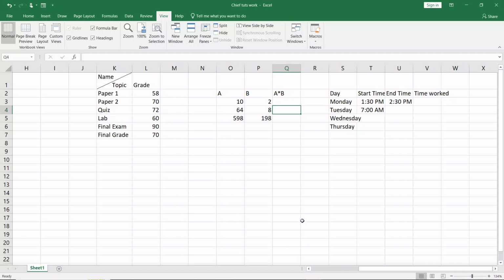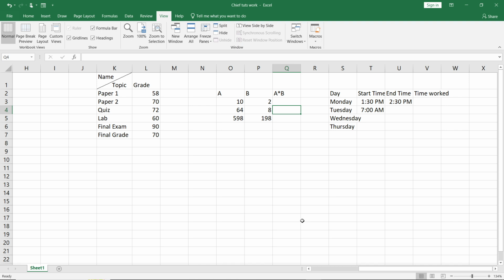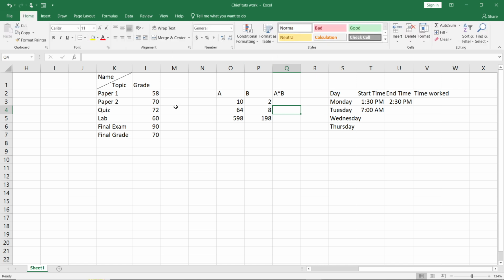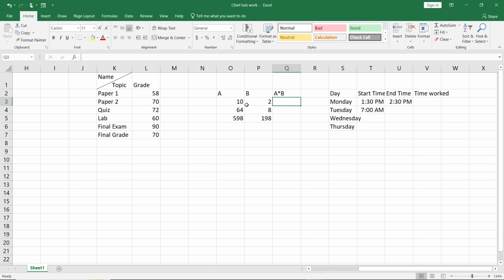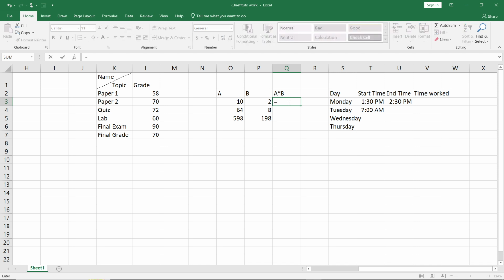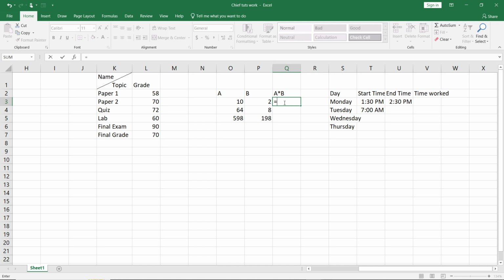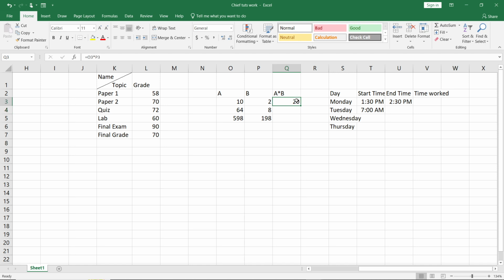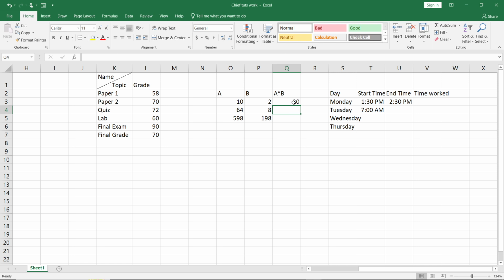How To Use The Multiplication Formula In Excel (Quick Tutorial)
In this video I will show you How To Use The Multiplication Formula In Excel. It would be good if you watch the video until the end so that you don't miss important steps.